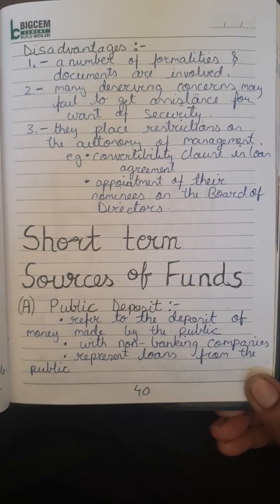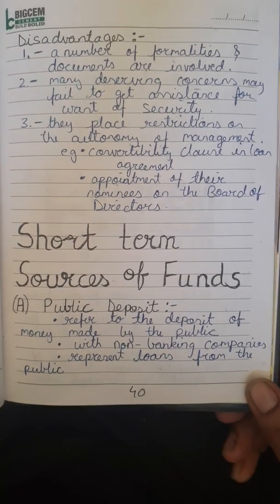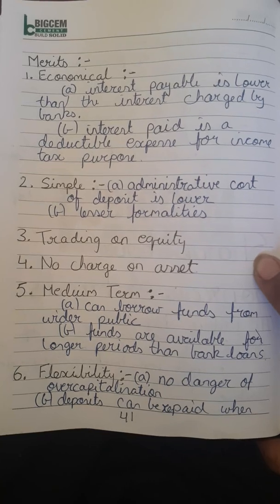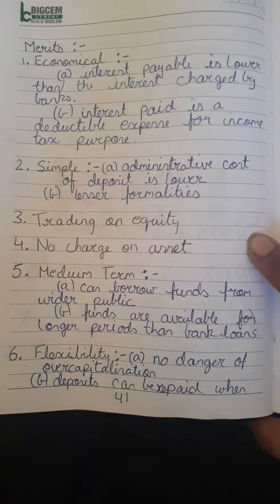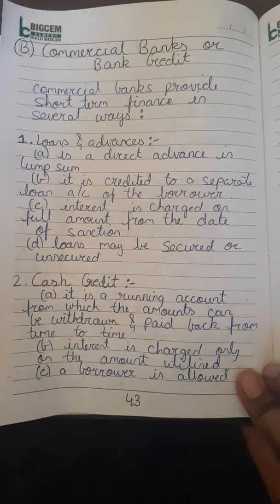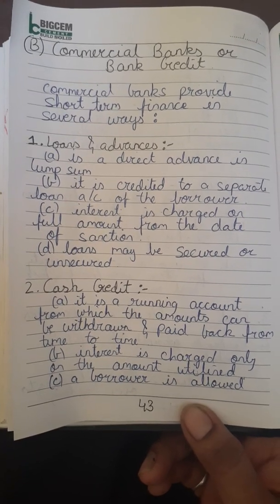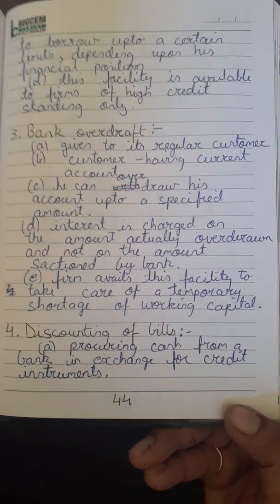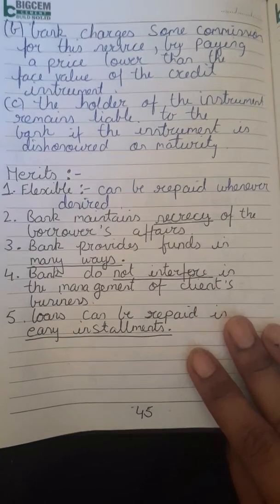Class 12 Commerce L3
Short term source of finance:- Public deposits and Bank credit